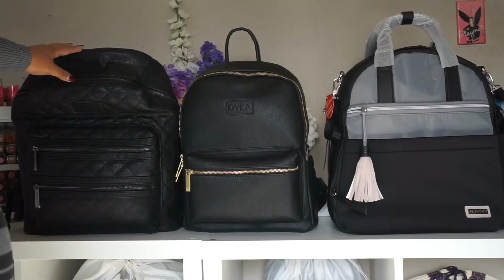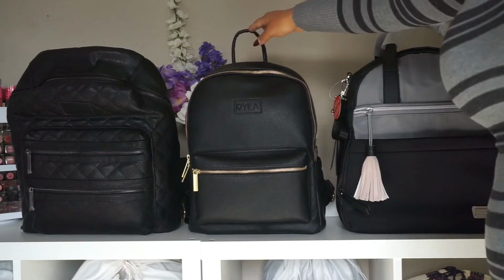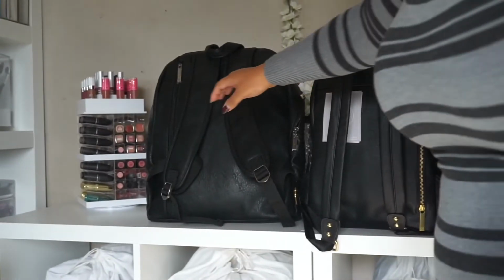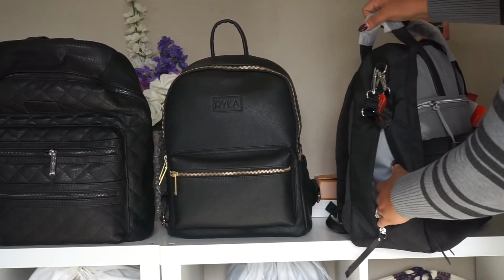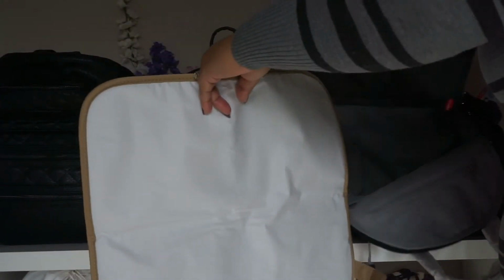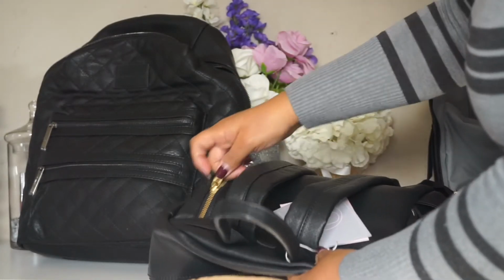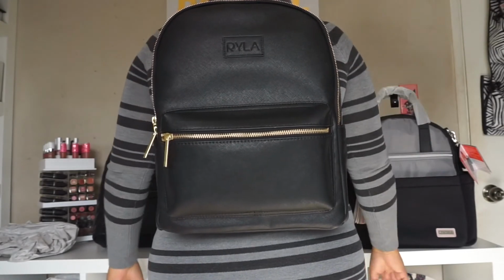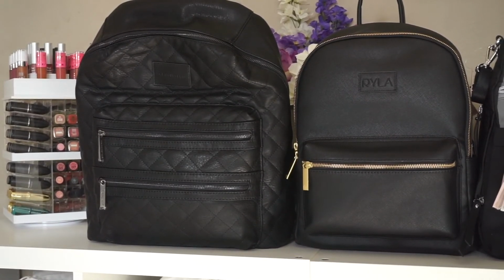Diaper Backpack Comparison: Honest Company, Ryla, Skip Hop | Pros and Cons | Try-On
Today I have a comparison video of three diaper backpacks. All of which I have an unboxing of each one, the Honest Company, Ryla, and Skip Hop. I’m due Jan 22, 2018 so I had been on a hunt for the perfect Diaper Backpack that will fit my lifestyle and I’ve finally found one that will work for me and has everything I was looking for in a backpack!! I will link down below the unboxing videos I did on the honest company backpack, Ryla pack and the Skip Hop diaper backpack in case your interested in watching that.

The Honest Company City Quilted Faux Leather Diaper Backpack
Retails for $149.99

Ryla Pack Diaper Backpack: Retails for $129.00

SkipHop Nolita Neoprene Diaper Backpack@macys:
Skip Hop Nolita Neoprene Diaper Backpack@target:
Retails: $79.99

Any questions or comments leave them down below and I will get back to you as soon as possible!

Camera used for filming: Sony a5100